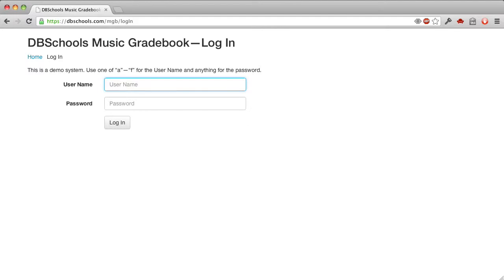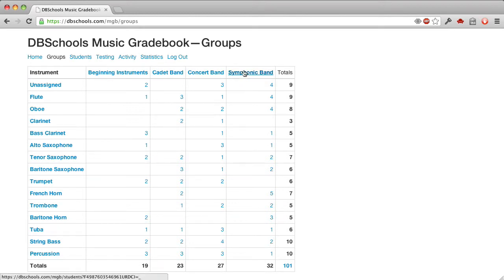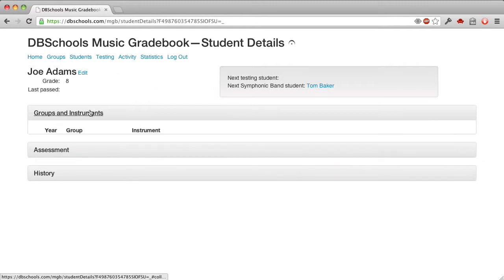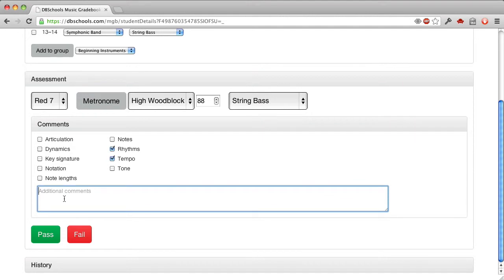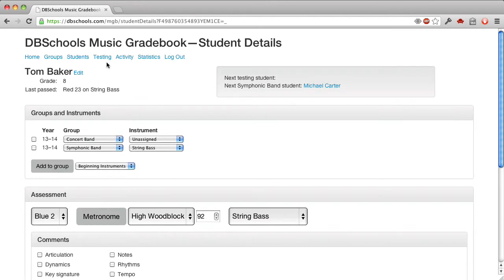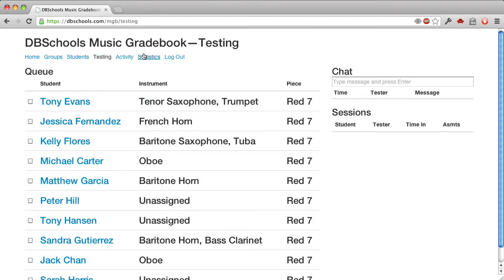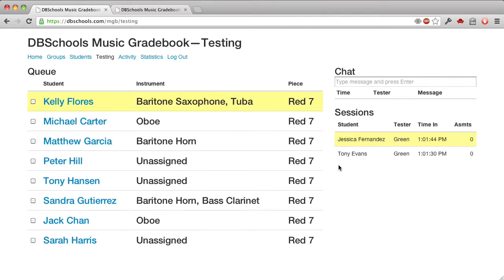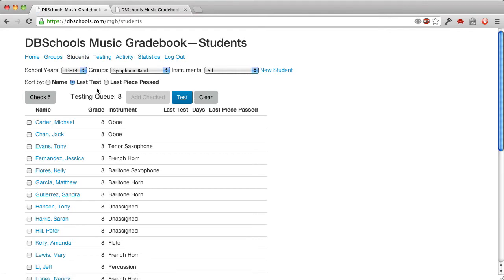DBSchools Music Gradebook 3.7.0 Demo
A quick look at a tool for music teachers to track their students' progress through a series of music books. The demo mode shown in the video is no longer available.